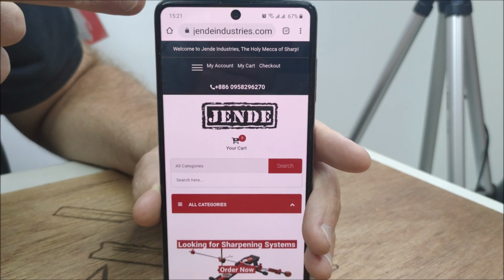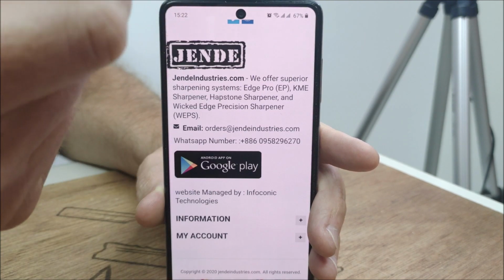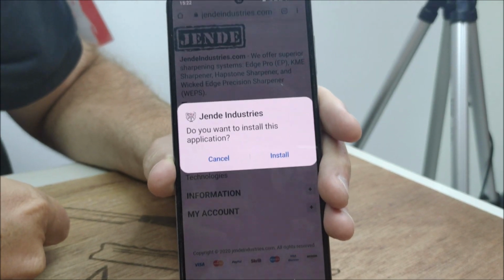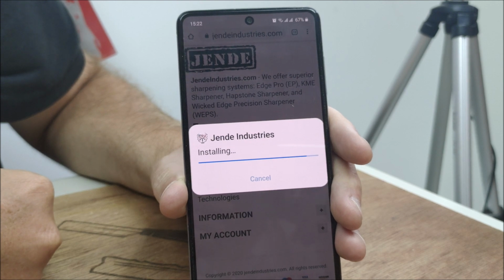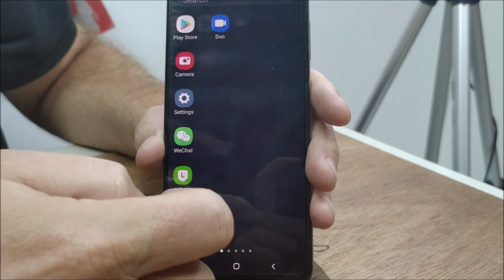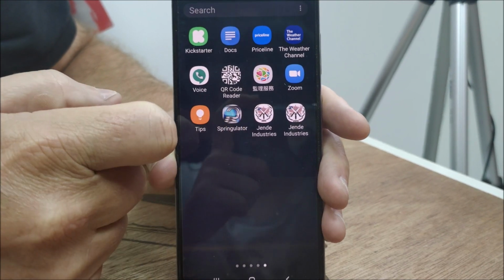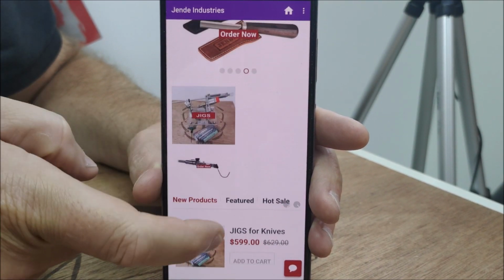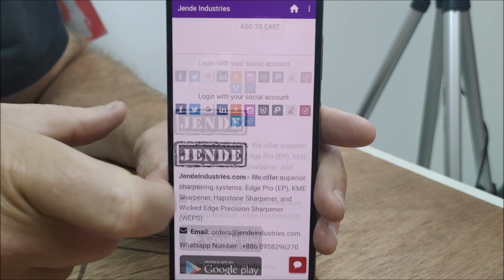The Jende Phone App is alive! A quick How to download for your phone - Jende Industries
Now you can instantly be at your favorite sharpening store at the touch of a button on your phone or tablet! Simply install the Jende App!  scroll to the bottom of the homepage, and hit the google play button to start your download and installation of the app. Follow the directions, and boom! You're done!
You can also find us on the Google Play store by searching for Jende Industries.

Jende Industries is an international company that specializes in sharpening and sharpening gear. We are the makers of Jende Reed knives, Jende Nanocloth Strops, Jende Diamond Emulsions and Jende Leather Knife Rolls. We are also the distributor of Maestro Wu Bombshell Steel Knives from Kinmen and we custom cut stones for guided sharpening systems such as the Jende JIGS for Knives, Hapstone, Edge Pro, TSProf, KME sharpener, and Wicked Edge. So if you are a musician, chef, outdoorsman, or sharpener of any level, Jende has something for you!